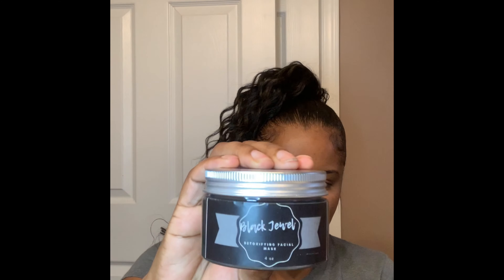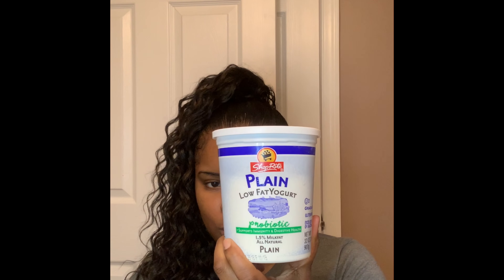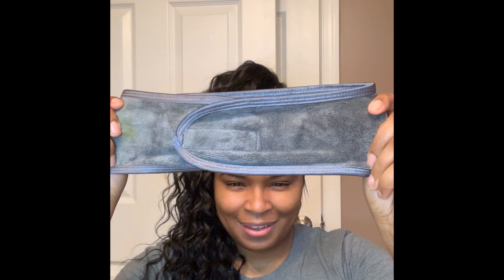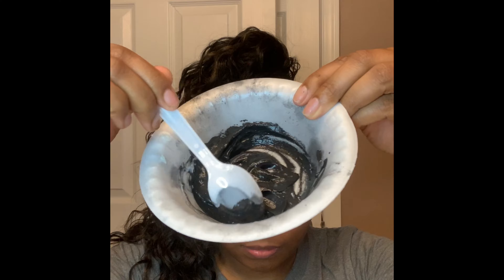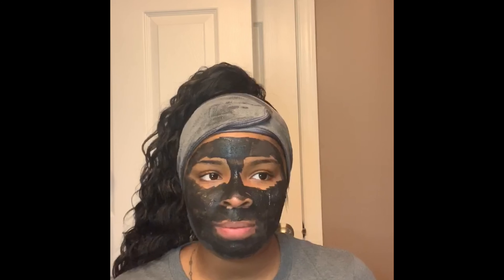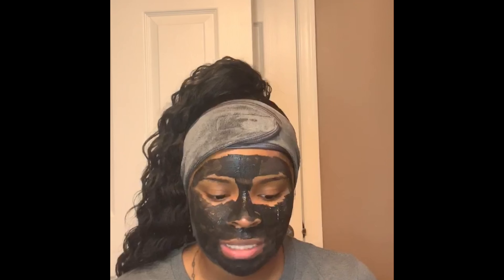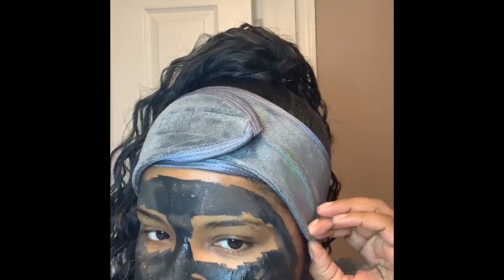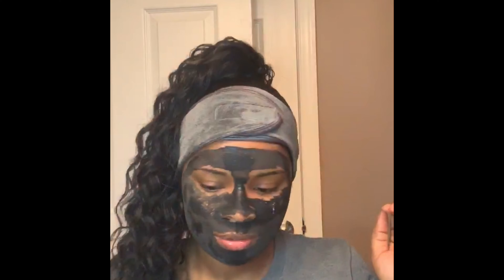NEW BLACK JEWEL FACE MASK TUTORIAL II GENTLE JEWELS ORGANICS